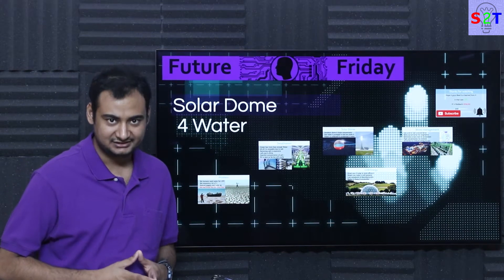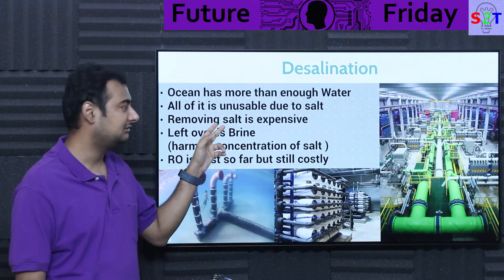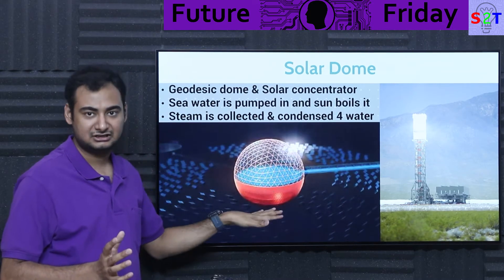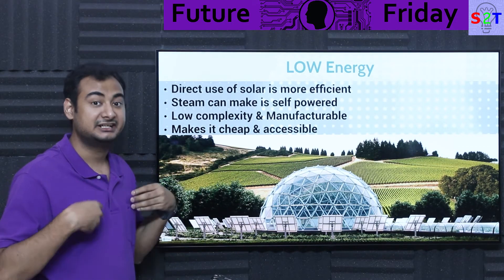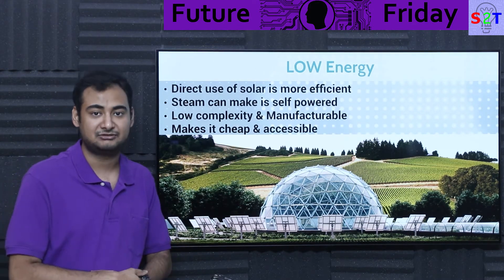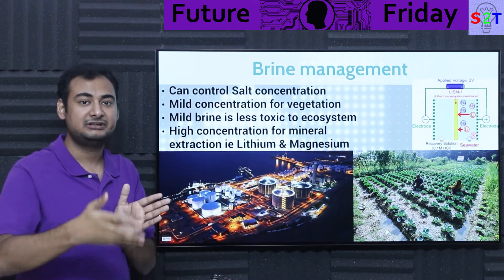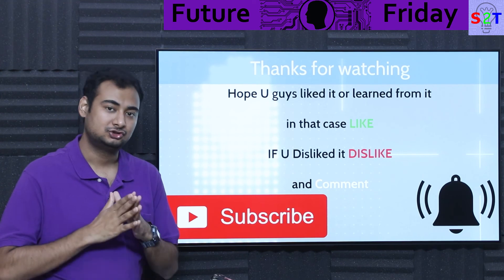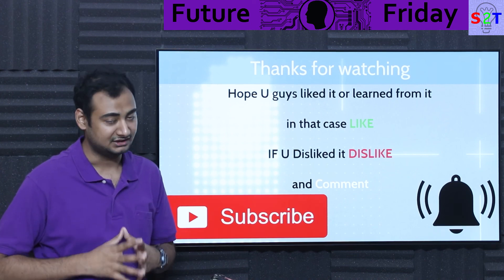Solar Dome 4 Water Explained {Future Friday Ep151}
Intro
Problem
Desalination
Solar Dome
LOW Energy
Brine management